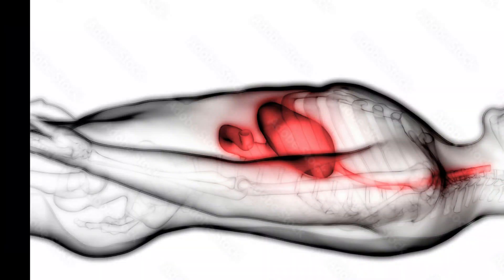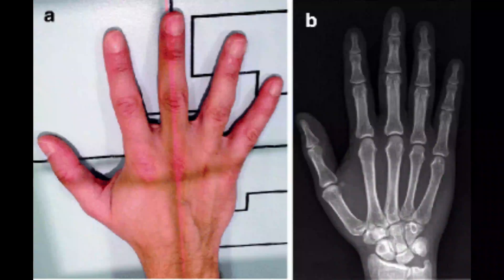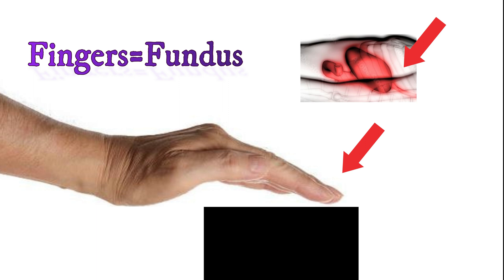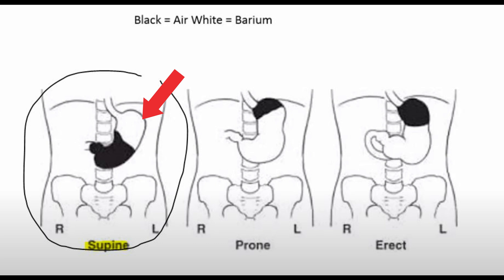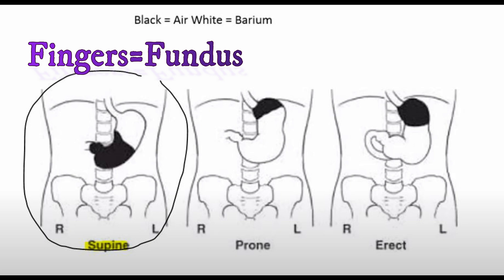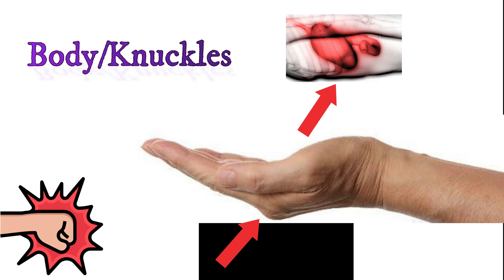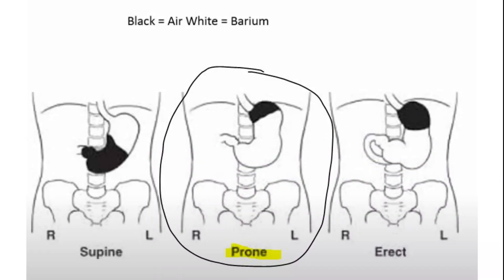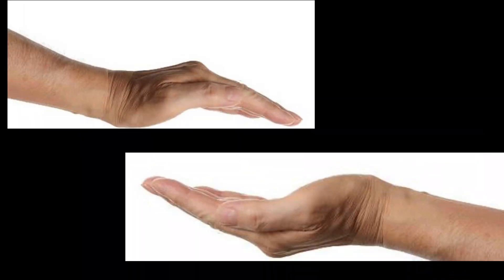How to Remember Upper GI Barium Series Positions (Simple Guide)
Attention at 1:38 I should have said prone is laying on their stomach

Easy way to remember where barium goes when patient is supine or prone

Xray registry review - Xraycoach.com
Xray shirts, gifts and items - scottydognation.com

### General Keywords:
1. Radiologic Technology
2. Radiography Student Tips
3. Radiology School Tips
4. X-Ray Tech Student
5. Radiologic Technologist Career
6. Radiology Exam Prep
7. Radiography Study Tips
8. Medical Imaging Student
9. Radiologic Science Education
10. Radiology Clinical Tips

### Exam and Study-Related Keywords:
1. ARRT Exam Prep
2. Radiography Board Exam Tips
3. Radiology Practice Questions
4. Radiologic Technology Study Guide
5. How to Pass the ARRT Exam
6. Radiography Flashcards
7. Radiology School Survival Guide
8. Radiography Lab Tips
9. Radiographic Positioning Tips
10. Radiation Physics Study Tips

### Career and Professional Development:
1. Radiologic Technologist Salary
2. Radiography Career Path
3. How to Become a Radiologic Technologist
4. Radiology Job Interview Tips
5. Radiologic Technology Resume Tips
6. Radiography Clinical Rotations
7. Radiologic Technologist Day in the Life
8. Radiology Specializations
9. Radiography Career Advice
10. Radiologic Technology Certifications

### Technical and Practical Skills:
1. Radiographic Positioning Techniques
2. X-Ray Machine Tutorial
3. Radiation Safety Tips
4. How to Read X-Rays
5. Radiographic Anatomy
6. Radiographic Imaging Techniques
7. Patient Positioning for X-Rays
8. Radiographic Equipment Guide
9. Radiographic Contrast Media
10. Radiographic Exposure Factors

### Niche Topics:
1. Pediatric Radiography Tips
2. Trauma Radiography Techniques
3. Fluoroscopy Basics
4. CT Scan for Radiography Students
5. MRI Basics for Radiologic Technologists
6. Mammography Tips for Students
7. Interventional Radiology Basics
8. Radiographic Pathology Tips
9. Digital Radiography Tutorial
10. Radiographic Quality Control

### Long-Tail Keywords:
1. "How to Succeed in Radiologic Technology School"
2. "Best Study Resources for Radiography Students"
3. "Tips for Surviving Radiology Clinicals"
4. "What to Expect in Radiologic Technology School"
5. "How to Prepare for the ARRT Certification Exam"
6. "Day in the Life of a Radiologic Technologist Student"
7. "Common Mistakes Radiography Students Make"
8. "How to Improve Radiographic Image Quality"
9. "Best Books for Radiologic Technology Students"
10. "How to Choose a Radiologic Technology Program"